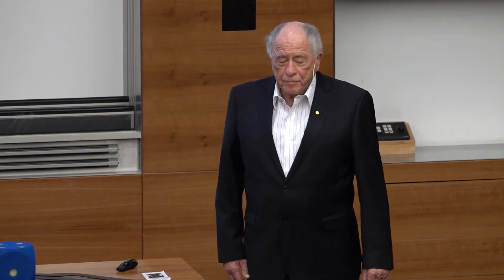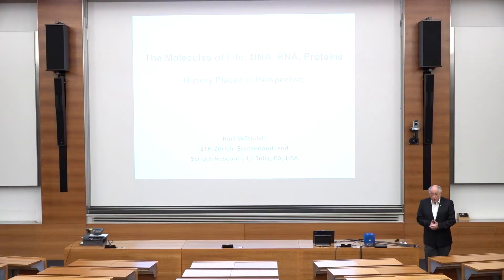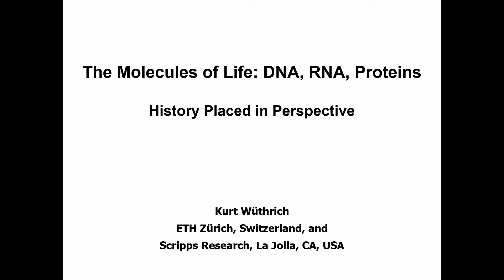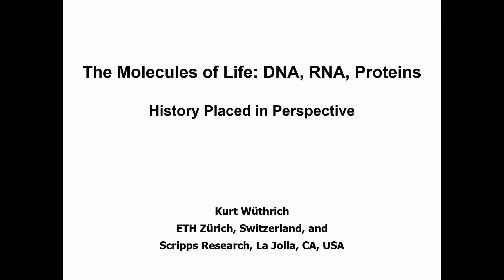Kurt Wüthrich - The Molecules of Life: DNA, RNA, Proteins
Nobel-díjasok és tehetséges diákok XVIII. találkozója
Szeged, 2022. április 4-7.
Vendégek: Bert Sakmann, Erwin Neher, Aaron Ciechanover, Kurt Wüthrich, Peter Doherty
18th Meeting of Nobel Laureates and Talented Students
Szeged, April 4-7, 2022
Guests: Bert Sakmann, Erwin Neher, Aaron Ciechanover, Kurt Wüthrich, Peter Doherty